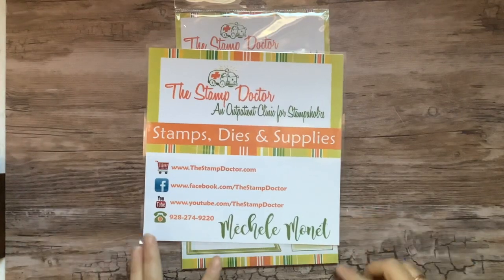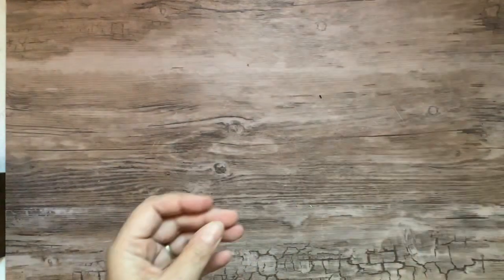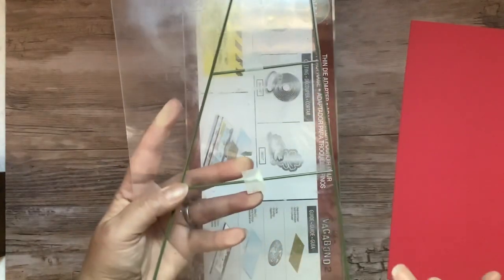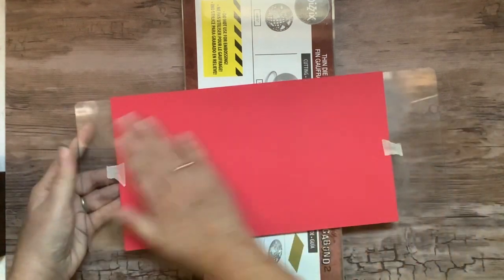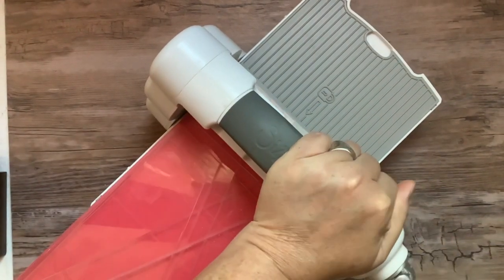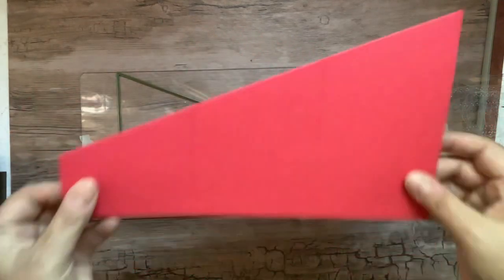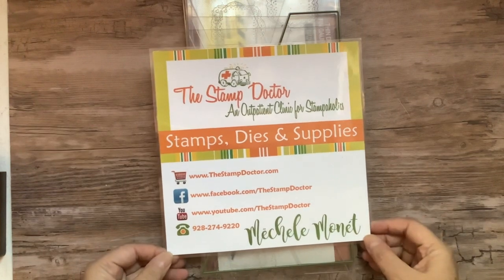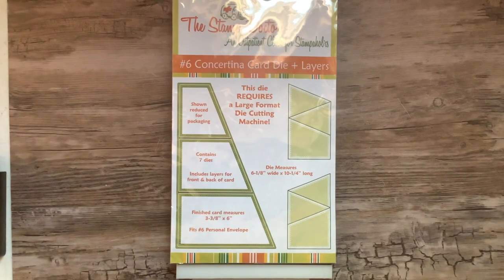The Stamp Doctor - #6 Concertina in a standard Big Shot!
With just a few simple tweaks, you can use the #6 Concertina in a standard Big Shot!

Products:
#6 Concertina Die + Layers